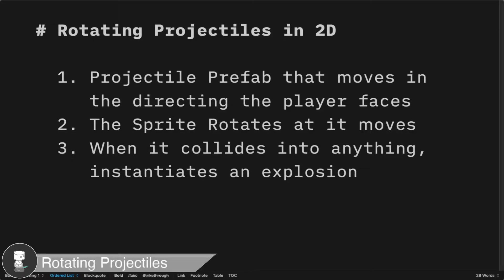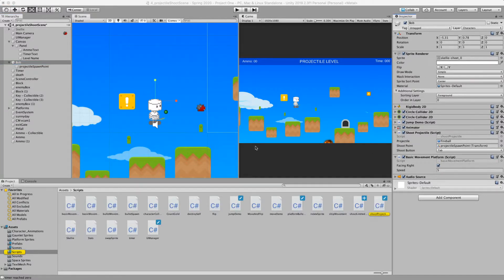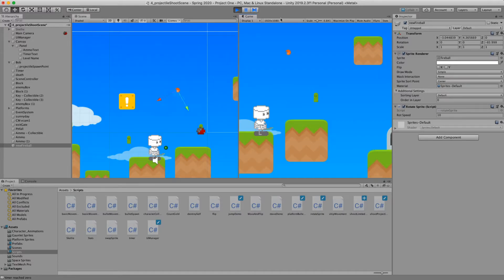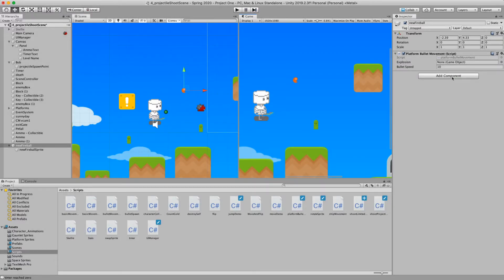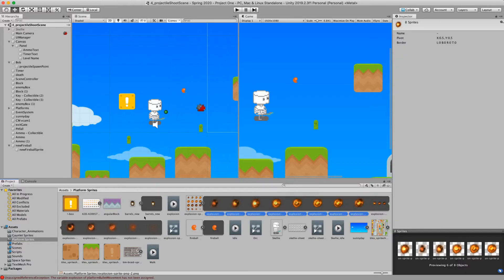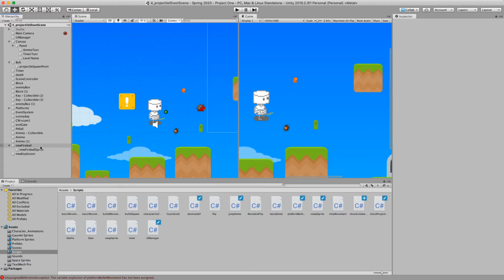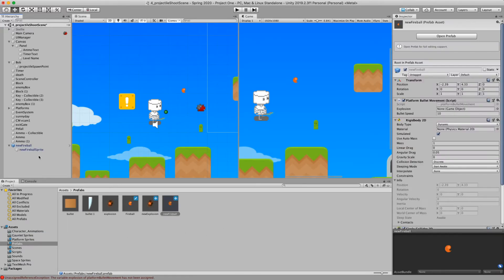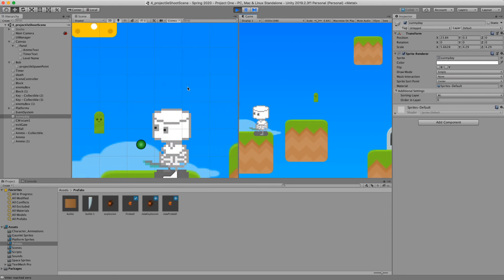Unity Tutorial Quick Tip: Easy Rotating Projectiles in 2D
Rotating Projectiles in Unity